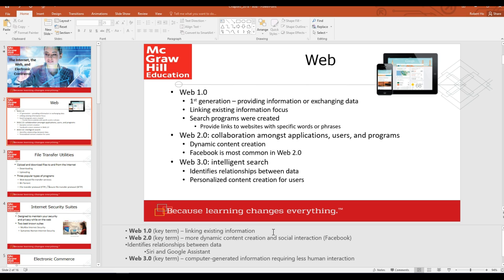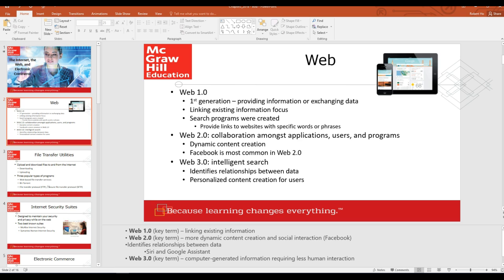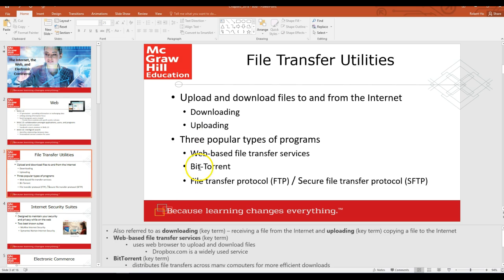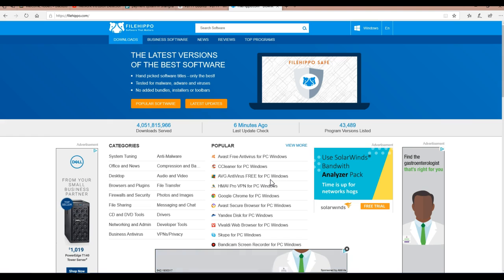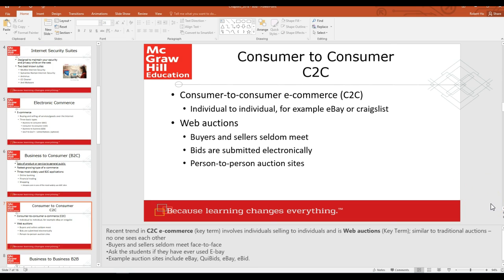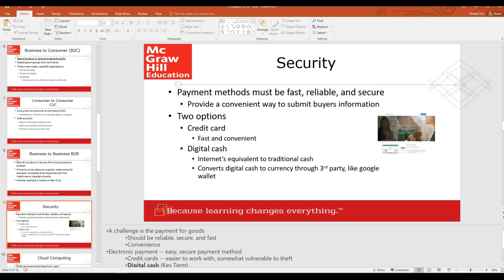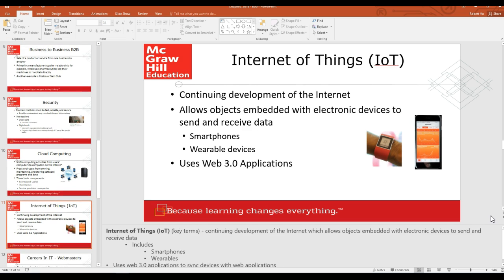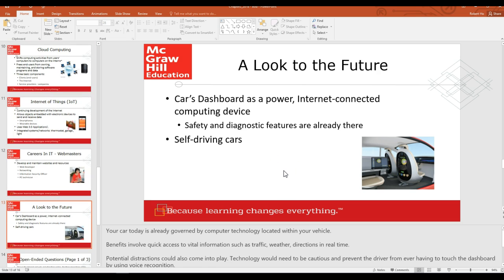Chapter 2 Internet, Web, E Commerce: BCIS 1305